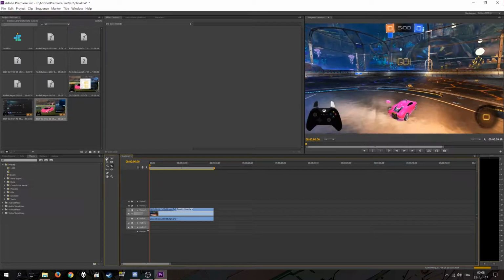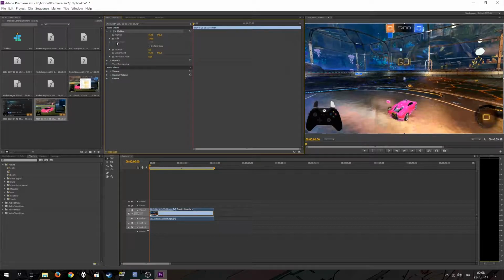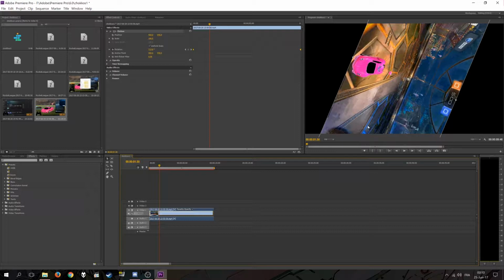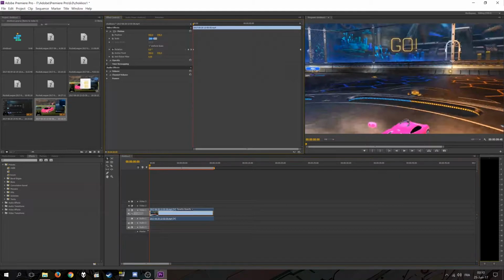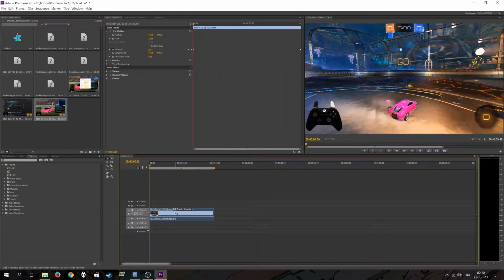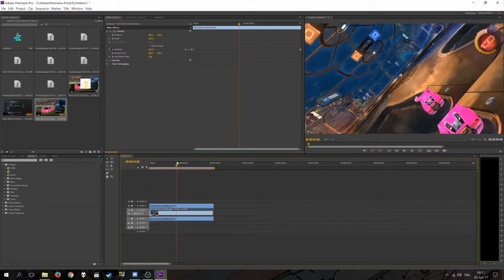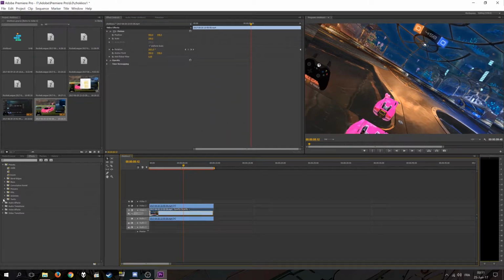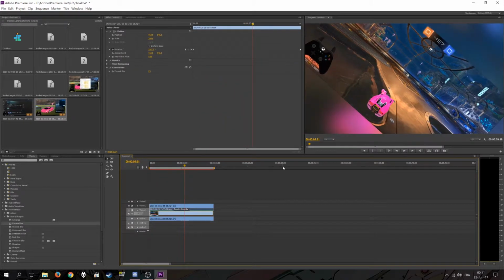G U S T A S